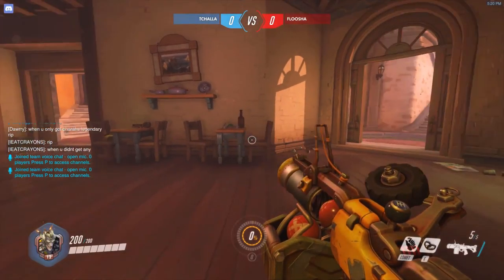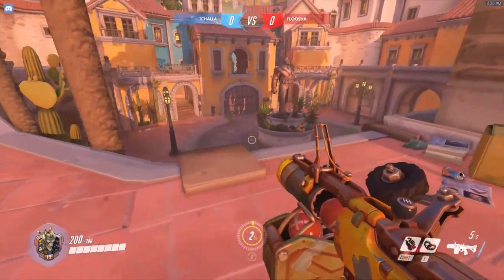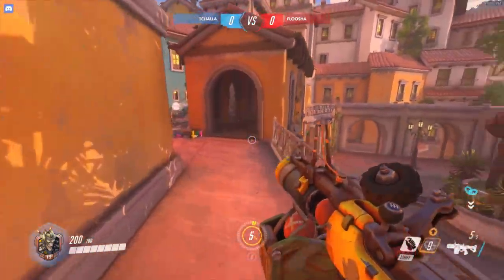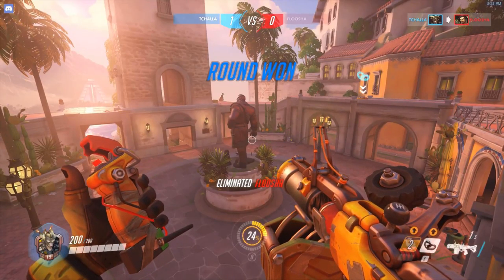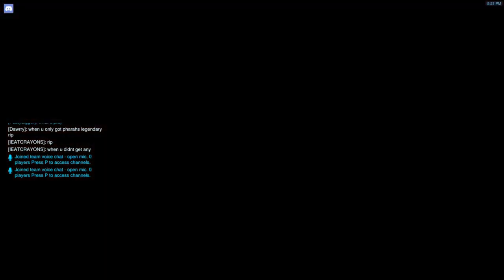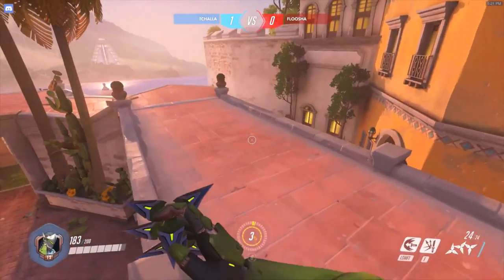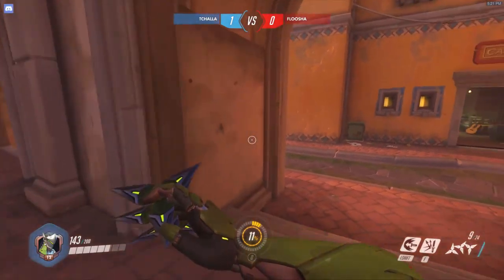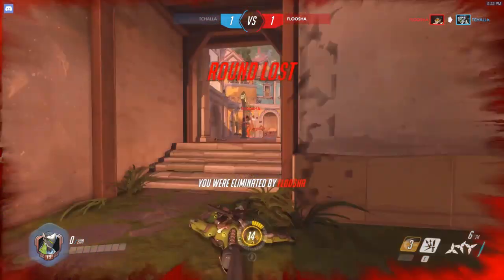OverWatch Duel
Specs:
GPU: EVGA 1060 SC 6GB VRAM (+100 core overclock; +413 memory overclock)

Edited with Hitfilm Express 2017